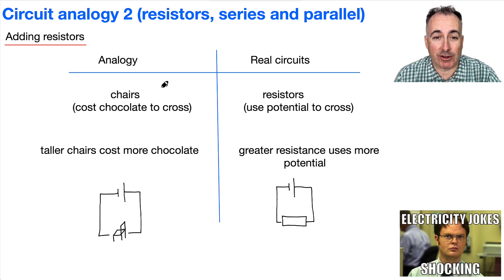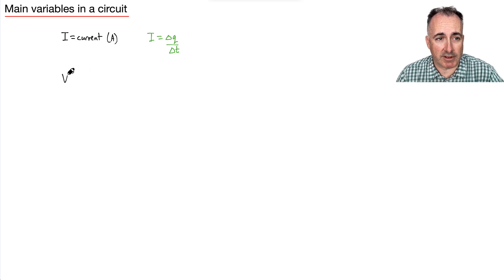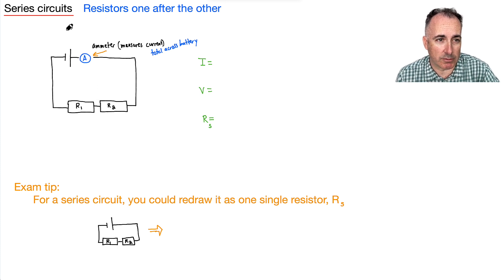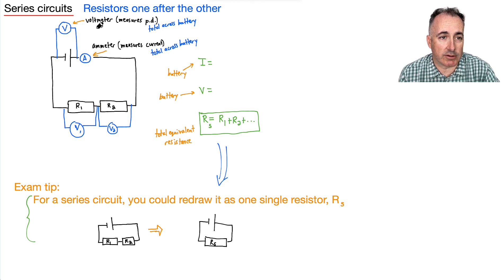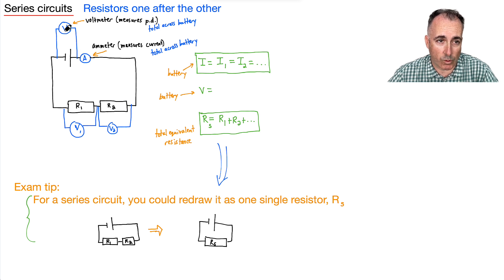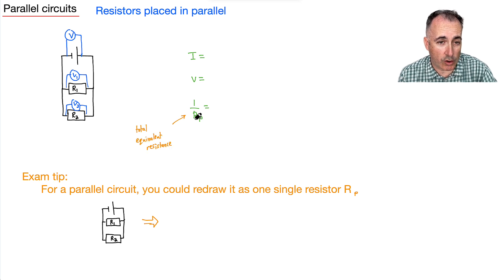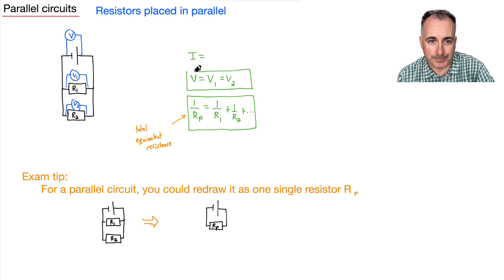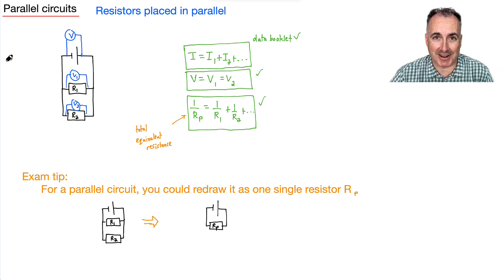B5.3 Circuit analogy 2 resistors, series and parallel [IB Physics SL/HL]